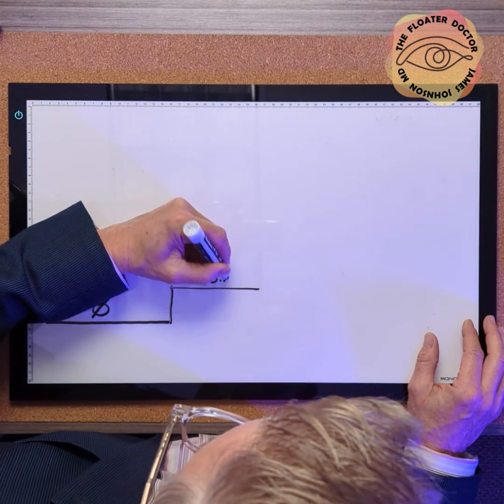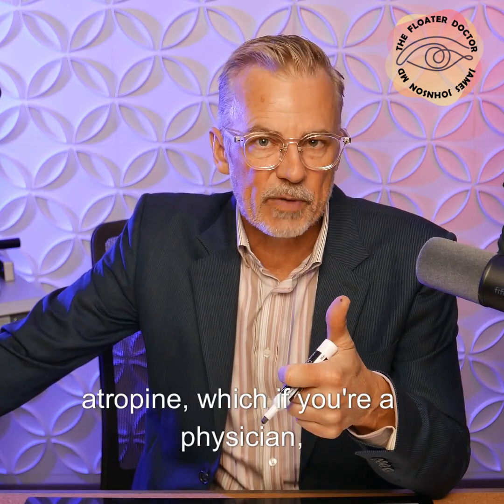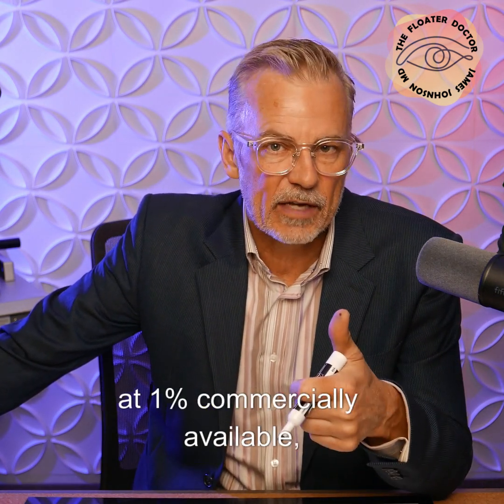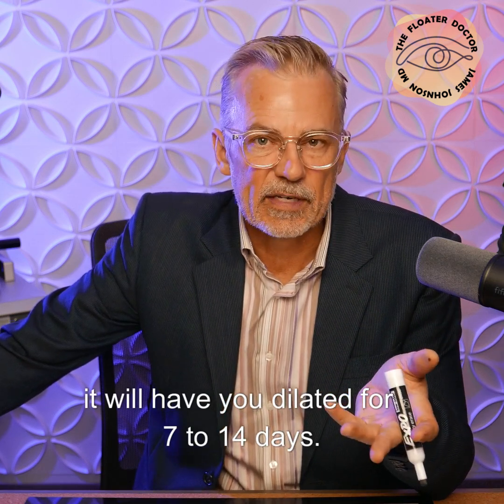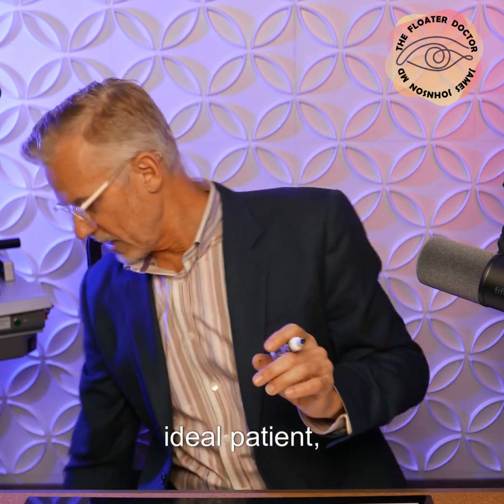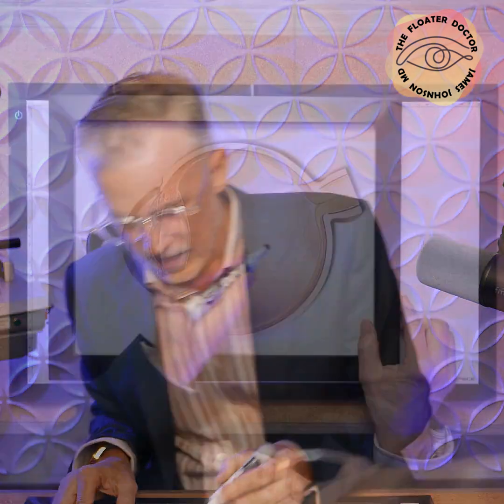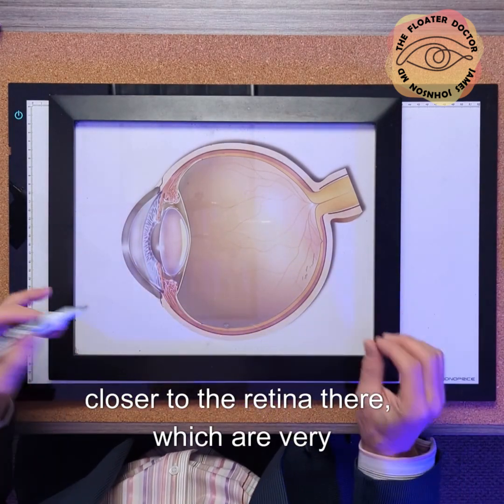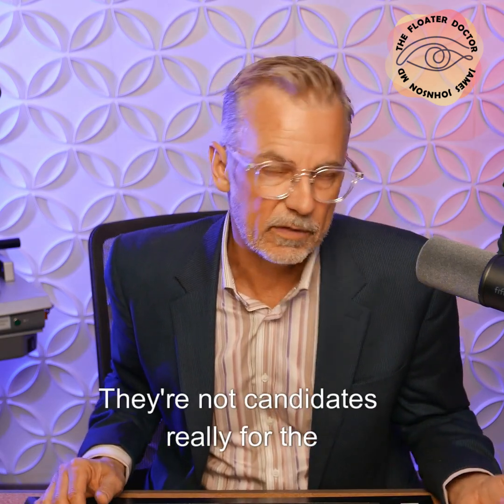Stepped Approach to Treating Eye Floaters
Management & Treatment of Vitreous Eye Floaters Master Class for Ophthalmologists and Optometrists.

Dr. James H. Johnson is an ophthalmologist in the Dallas Ft. Worth area of Texas (previously in Southern California) and since 2007 has been exclusively managing and treating CLINICALLY SIGNIFICANT VITREOUS OPACITIES ( EYE FLOATERS). Dr. Johnson's experience and expertise is with the YAG laser and he is considered one of the early pioneers in this developing sub-specialty.

The web site is FloaterDoctor.com

Dr. Johnson does not provide any specific medical advice within the content of this video series. Accessing, viewing, reading or otherwise using this content does NOT create a physician-patient relationship between you and it’s author. Providing personal or medical information to the Dr. Johnson does not create a physician-patient relationship between you and the Dr. Johnson. Nothing contained in this video or it’s description is intended to establish a physician-patient relationship, to replace the services of a trained physician or healthcare professional, or otherwise to be a substitute for professional medical advice, diagnosis, or treatment. You should consult a licensed physician or appropriately credentialed healthcare worker in your community in all matters relating to your health.